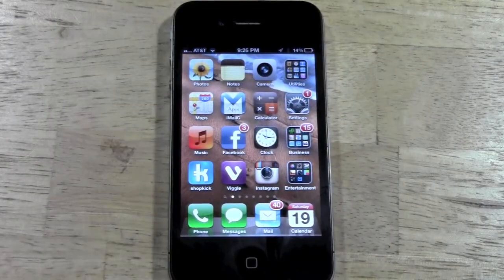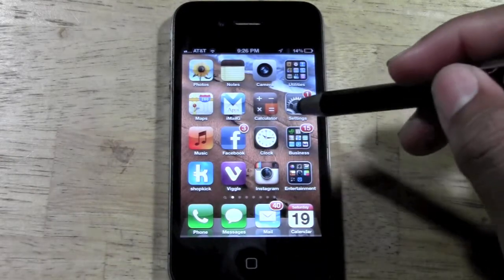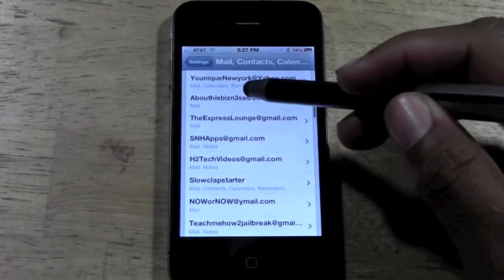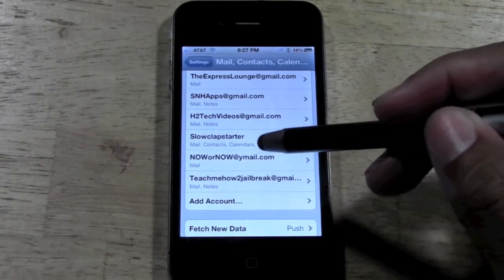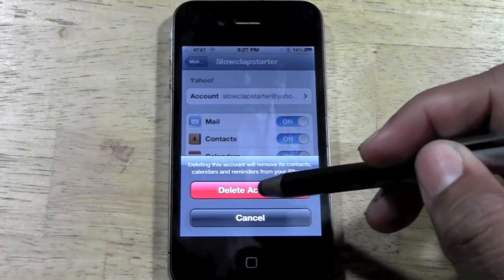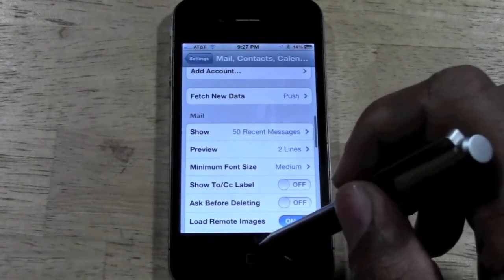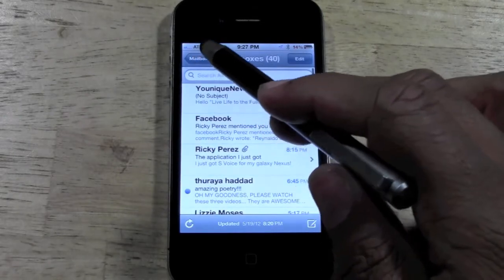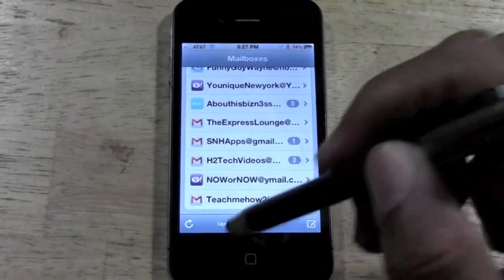iPhone: How to Delete an Email Account​​​ | H2TechVideos​​​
This is a video tutorial on how to delete an email account from your iphone.